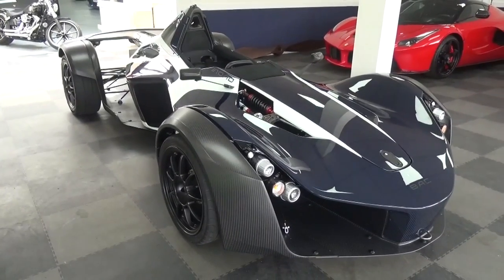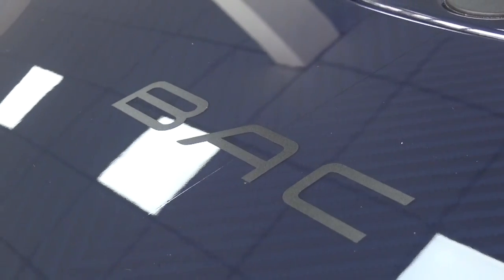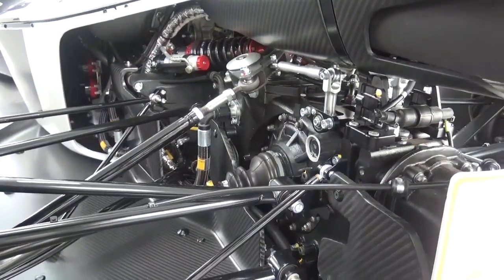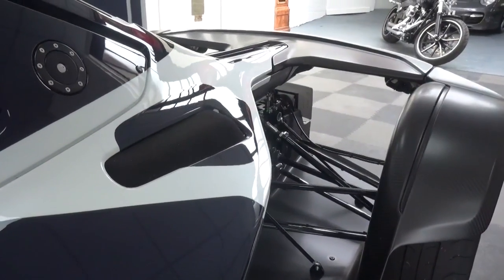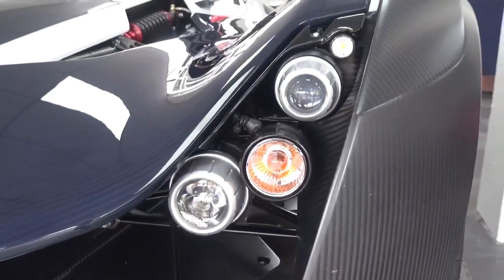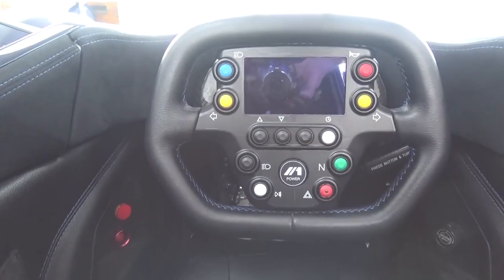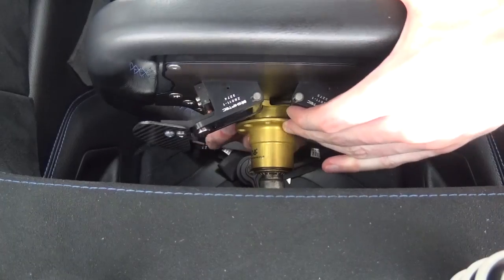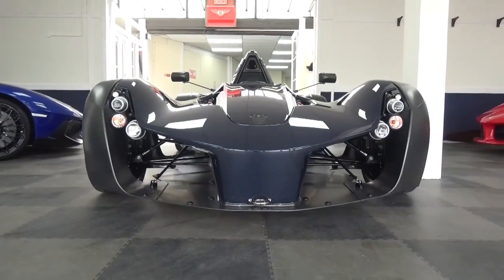2016 Full Carbon BAC Mono - In-depth Exterior and Interior tour.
At the time of posting, this extremely high specification Mono is currently for sale at Supervettura

Thanks!